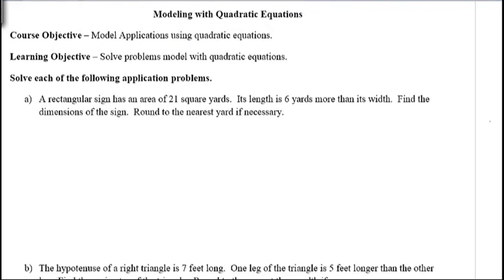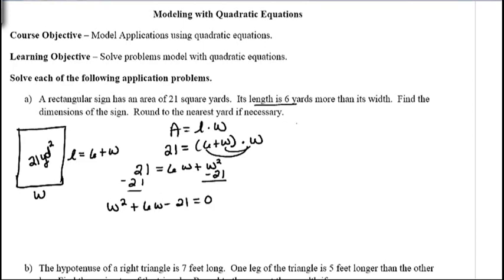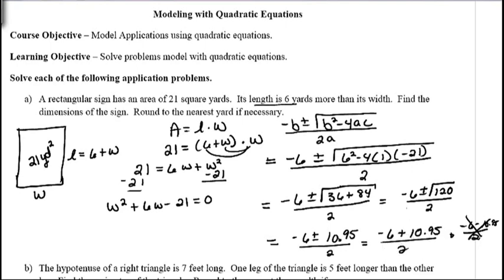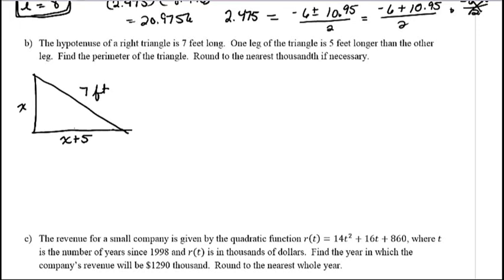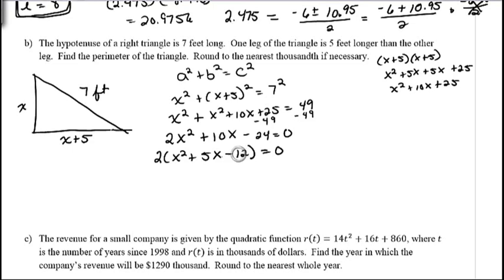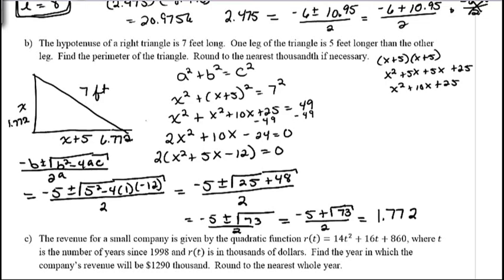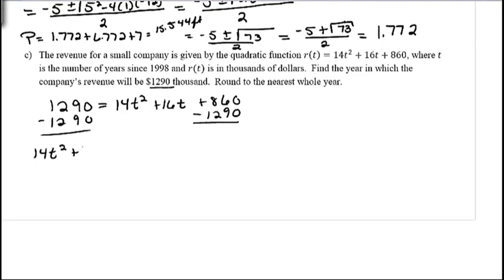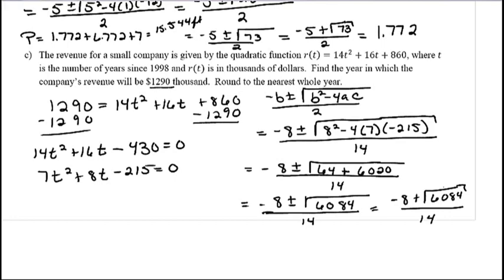Modeling with Quadratic Equations - 11.2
This video is about word problems that involve quadratic equations.